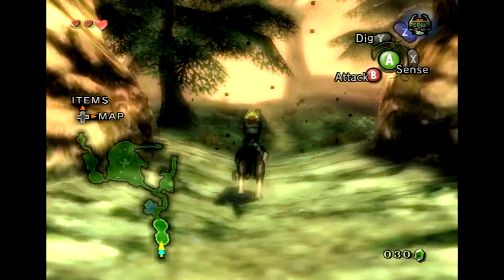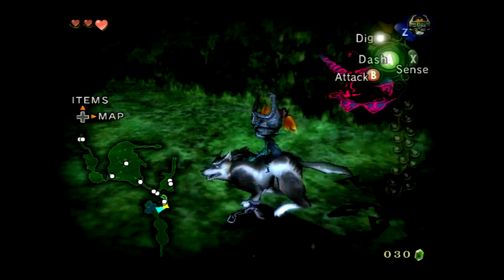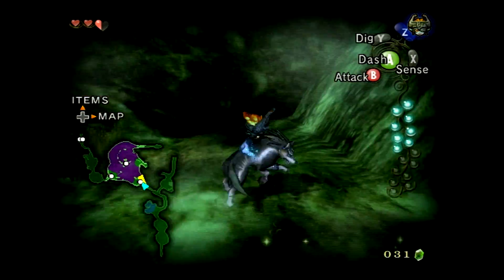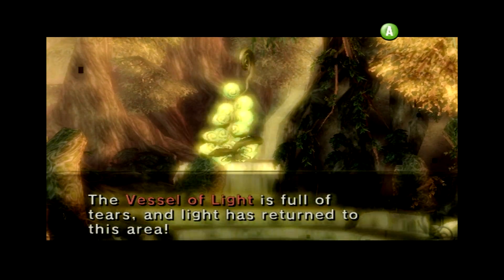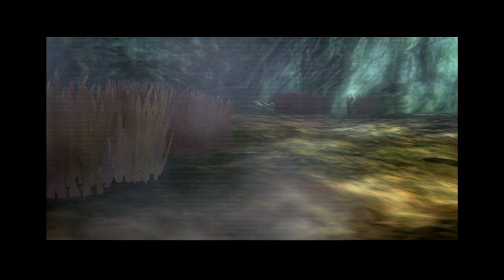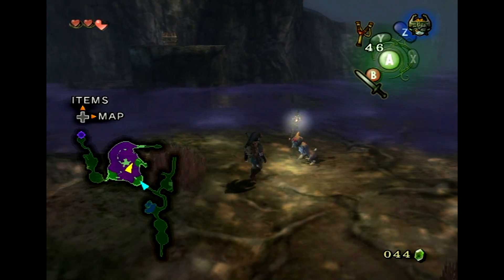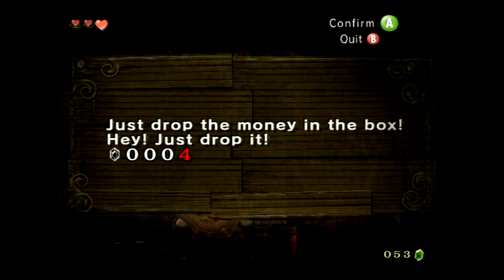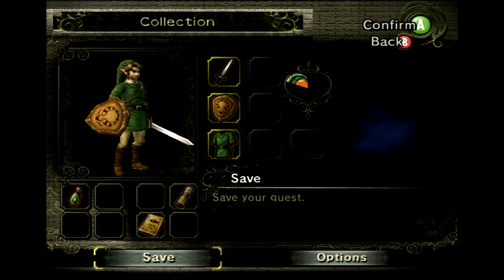The Legend of Zelda: Twilight Princess - Episode #04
Collecting the light tears and heading to the Forest Temple in this video.